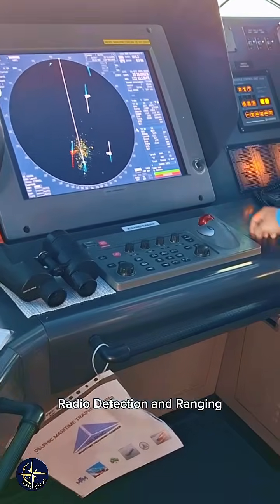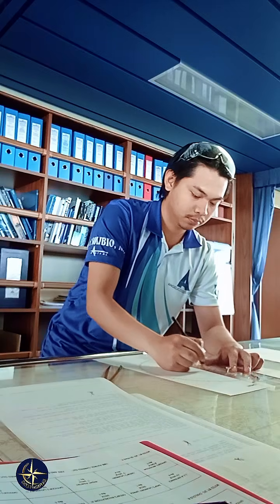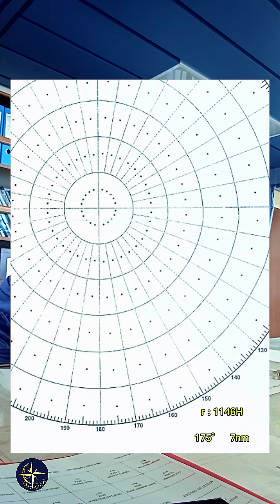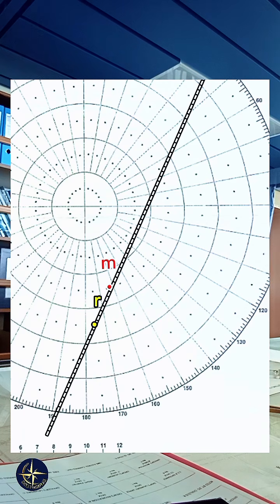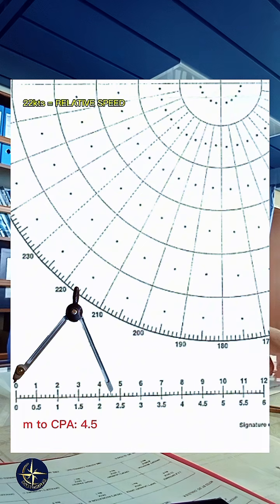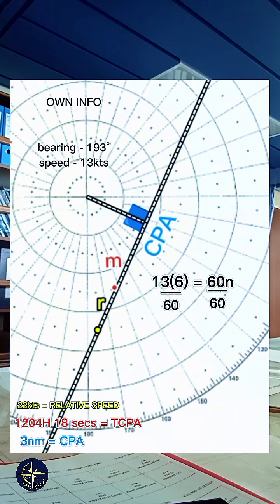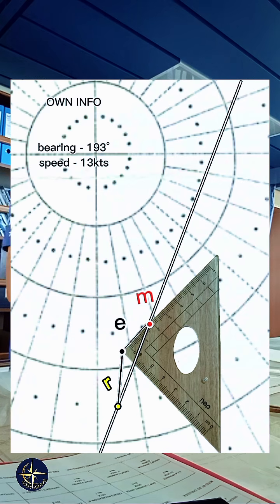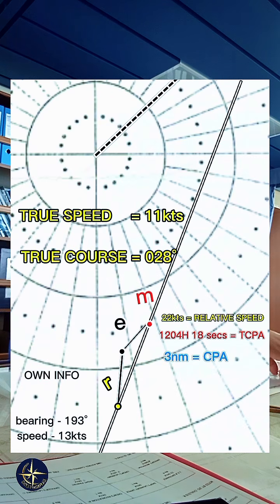Radar Plotting step-by-step process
CADET'S WORKPLACE #2

🧭RADAR PLOTTING
step-by-step process

-Systematic technique used in marine navigation to track movement of other vessels by plotting their range and bearing on a plotting sheet over time to predict potential collision risks.

Cadet's workplace

A segment of my channel that consists of basic video tutorial conducted by yours truly where viewers can gain a thing or two learnings.  Procedural and comprehensive reel that highlights calculation a cadet must know and be familiar with.

It is with pride and joy to share these things with, as learnings and knowledge can never be taken away. It has and always been a powerful tool.

Lamang ang may alam, lugi ang wala pero ito ay mas malamangan pag may pagsikap at tiyaga dagdagan pa ng diskarte at puso ng marino ⚓🫡

Video inclusives

-ETA
-Gyro Error
-Line of position or LOP